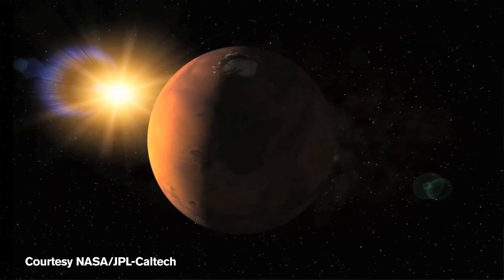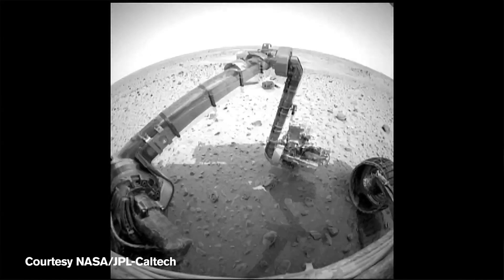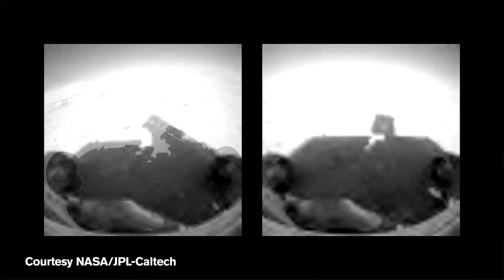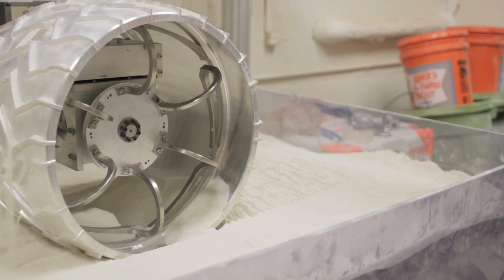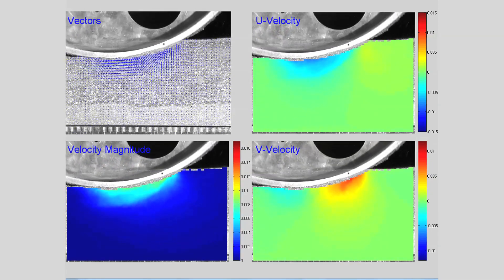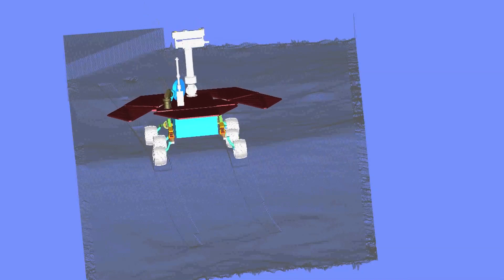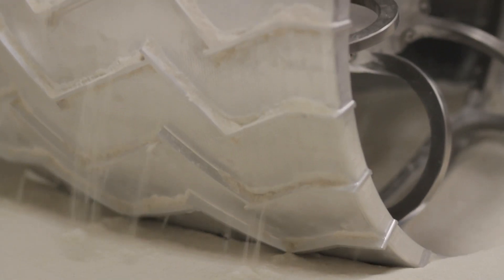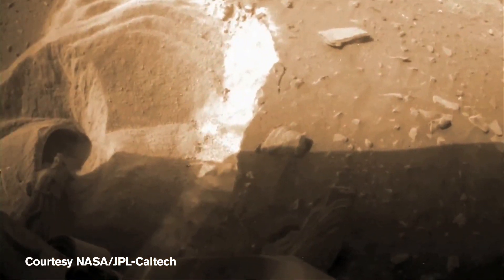Keeping Mars rovers rolling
Mobility is a vital part of a rover's mission on the surface of Mars. The ability to travel across the terrain without becoming stuck is a problem researchers have been trying to solve for some time. Now, a team from MIT's Robotic Mobility Group, Washington University in St. Louis and the Jet Propulsion Laboratory in Pasadena, Calif., has developed a model called Artemis that accurately simulates rover mobility over various types of soil and terrain. (Learn more

Additional images courtesy: NASA/JPL-Caltech/MIT Robotics Mobility Group